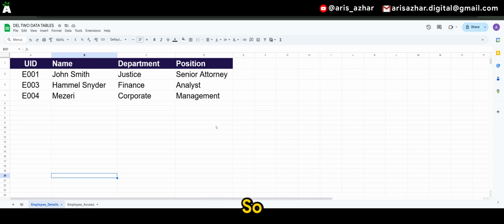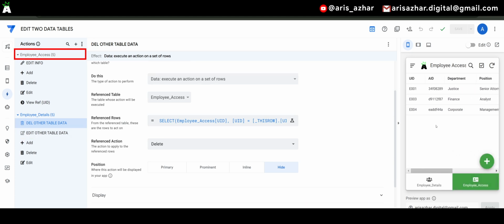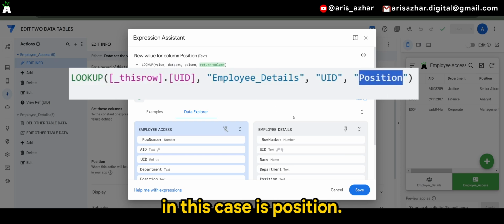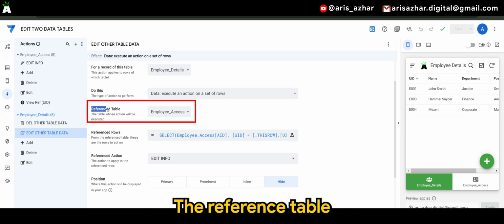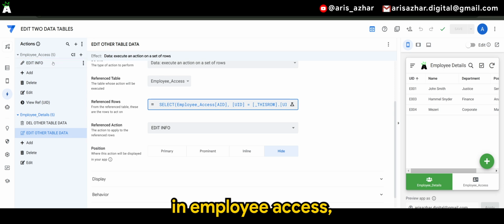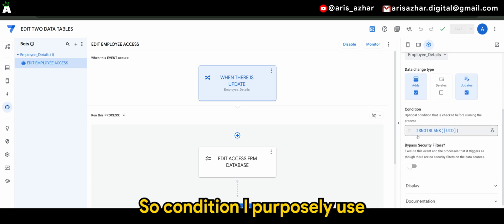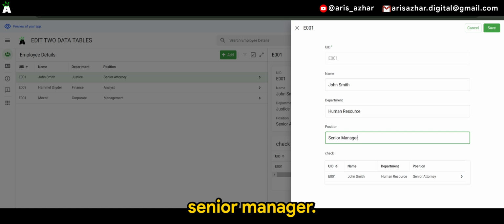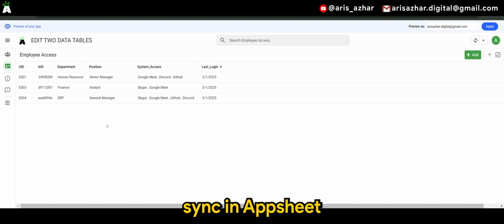Appsheet Episode 105 : AppSheet Multi-Table Updates. Sync Edit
Learn how to automatically update multiple rows in another table using AppSheet actions, SELECT expressions, and automation bots! In this tutorial, we’ll build an Employee Management System where updates in the Employee_Details table will instantly sync with multiple matching records in the Employee_Access table.